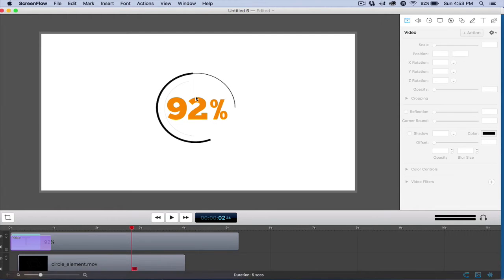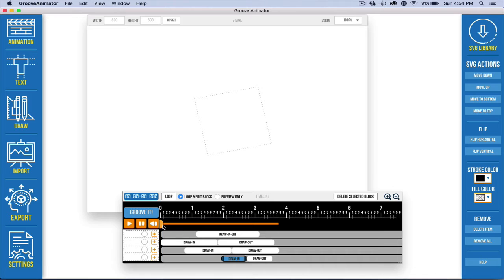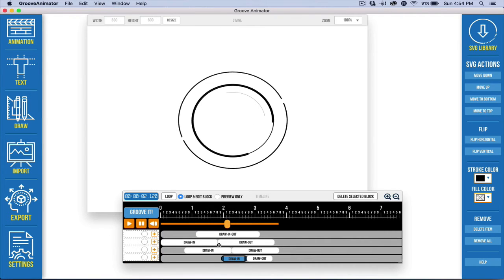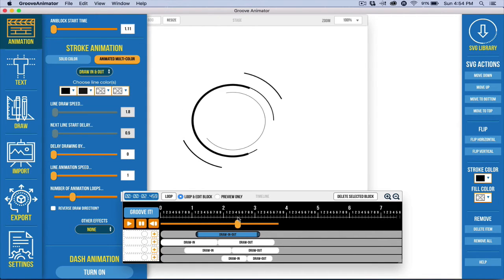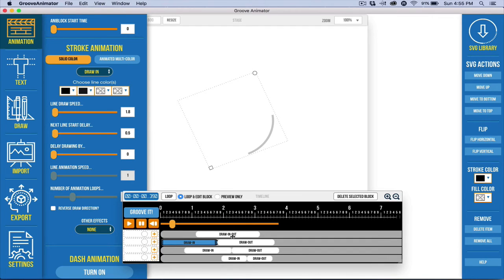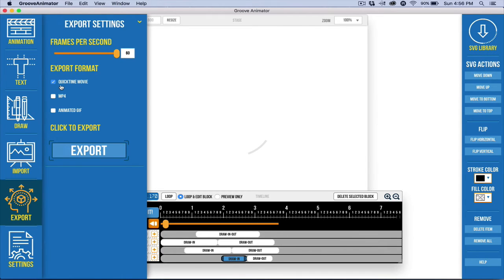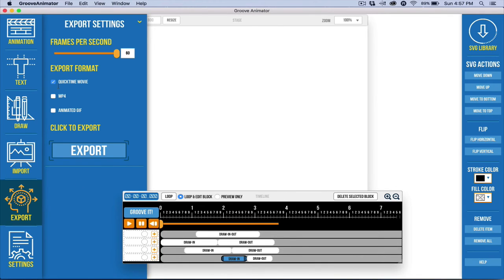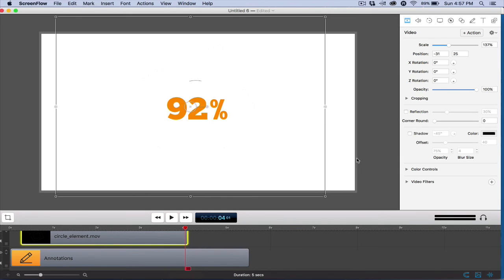Creative Circle Line Effects -- Simple Added Touches -- How To Make Cool Stuff With Groove Animator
You can learn how to make more cool stuff with Groove Animator You can find out more about Groove Animator -- and you can find more tutorials for Groove Animator